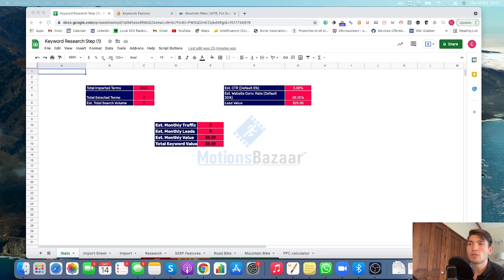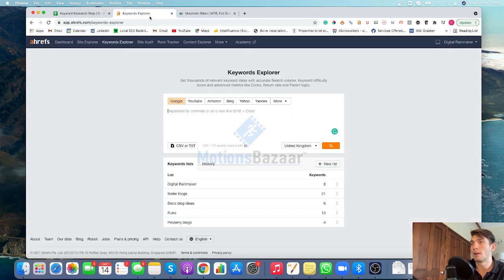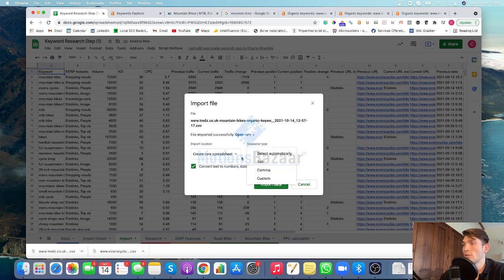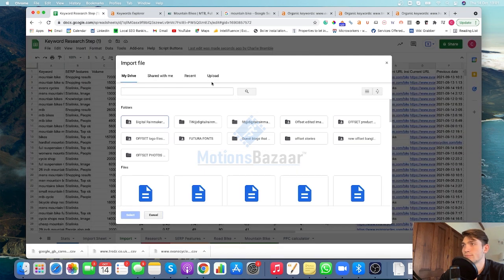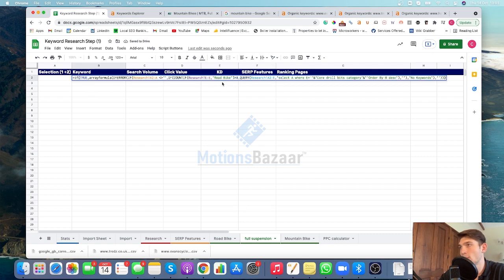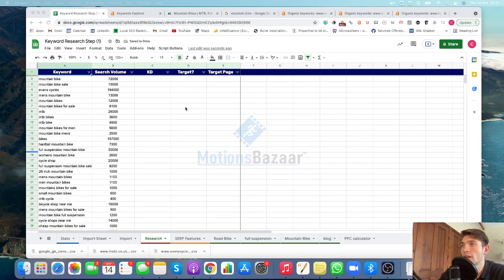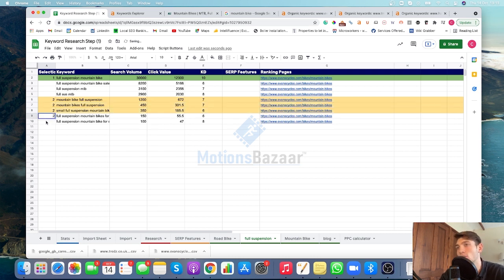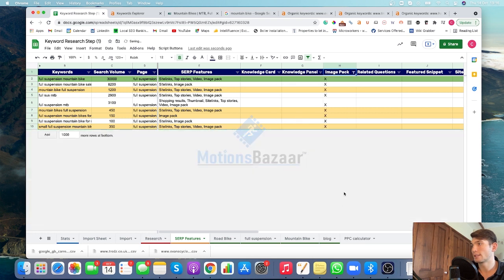INFORMATION VIDEO || WALKTHROUGH